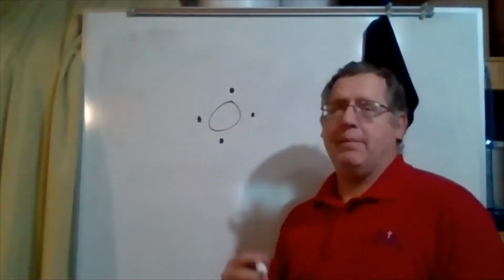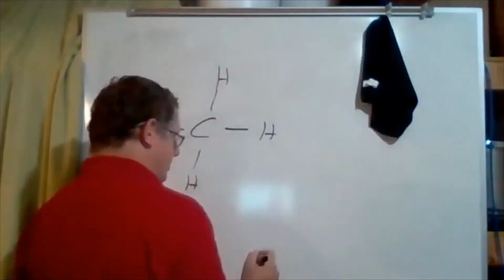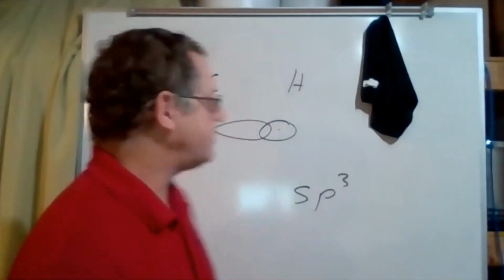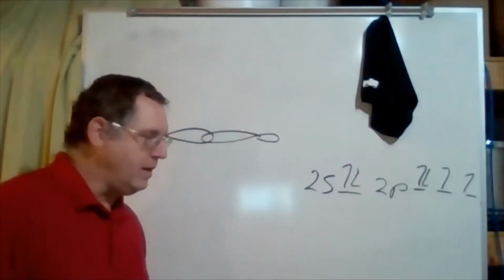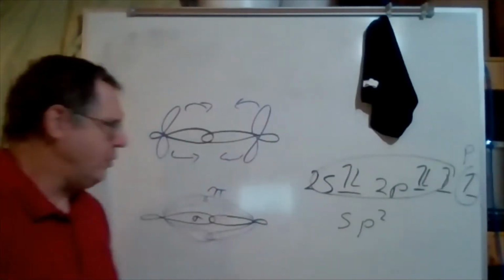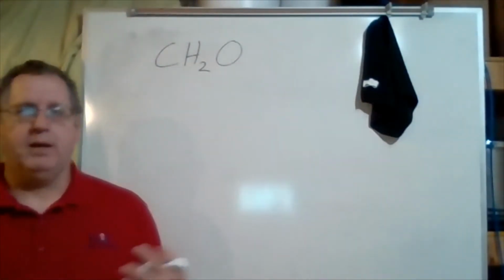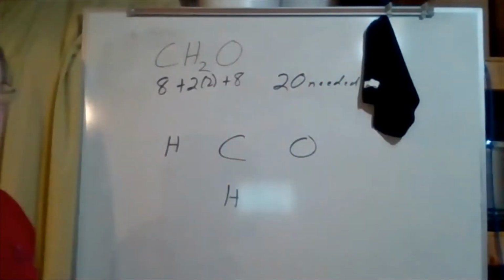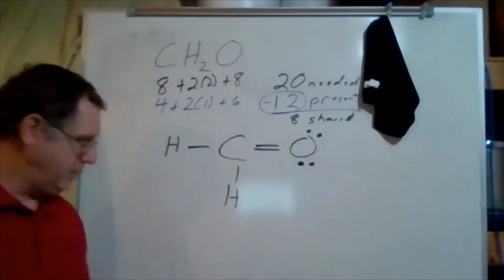Introduction to Lewis Structures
Lewis structures including formal charges and resonance